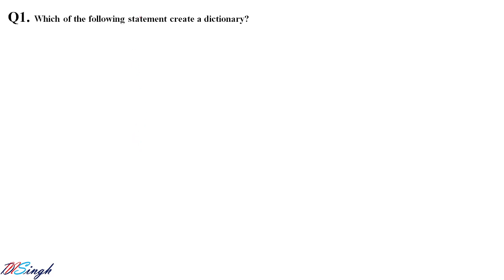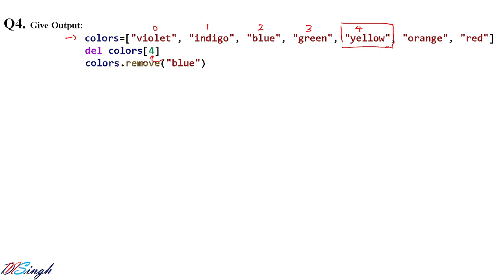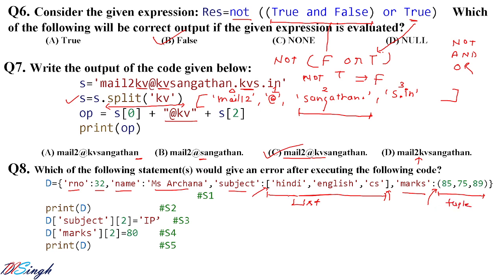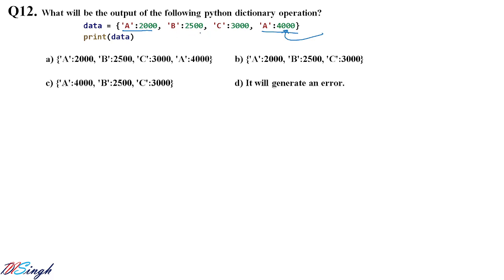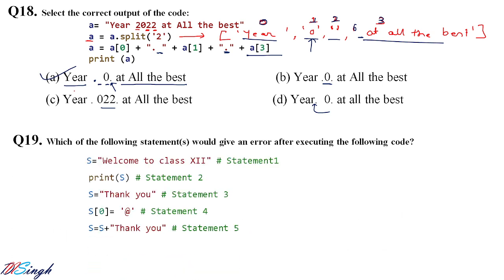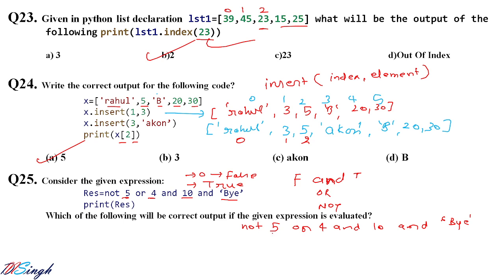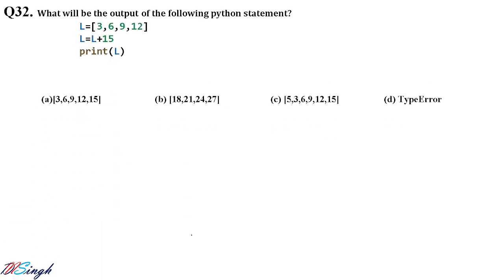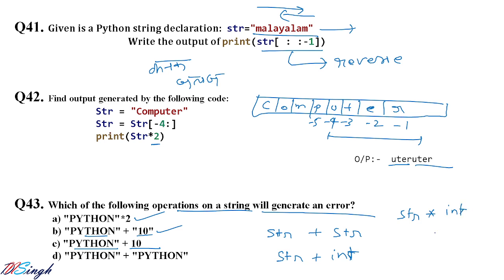MCQ on Python Code In One Shot Class 12 CS CBSE